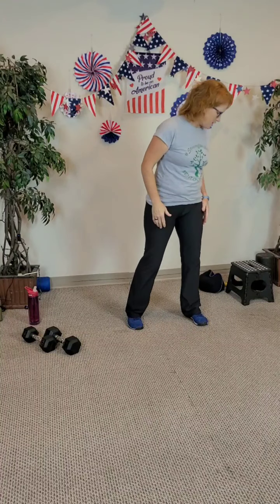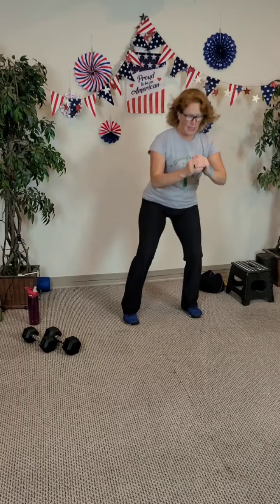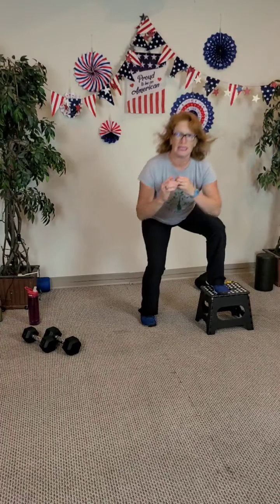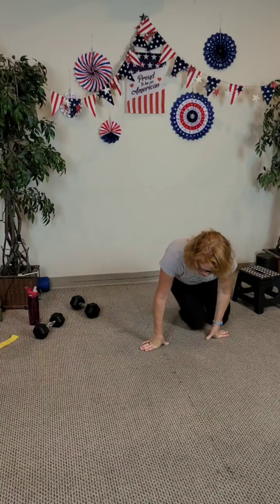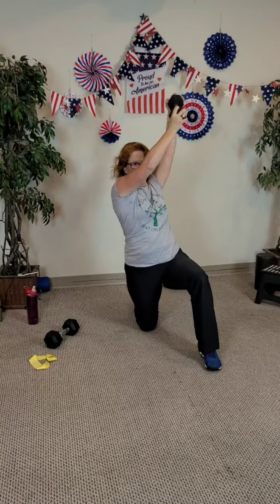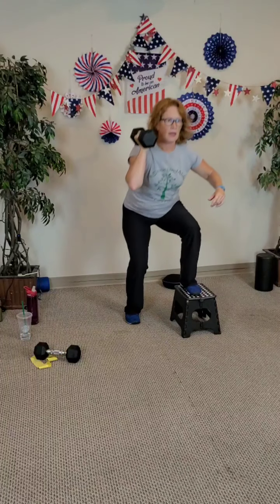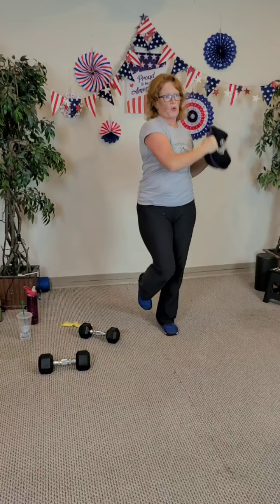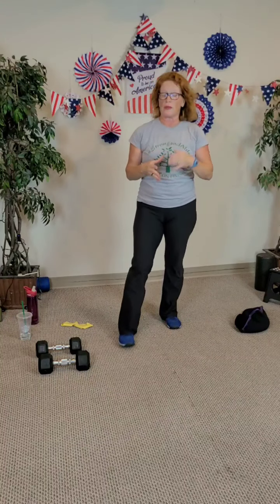Sunrise Superfit Wednesday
Wednesday packs the same punch as Mondays session I just mix things up a bit.
Come on Friday and I'll add more mobility into the MIX.